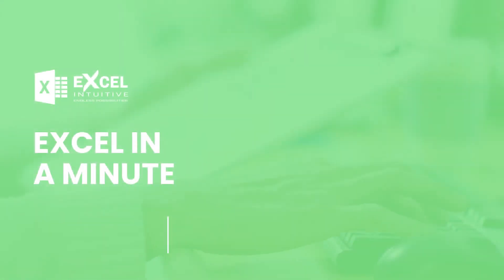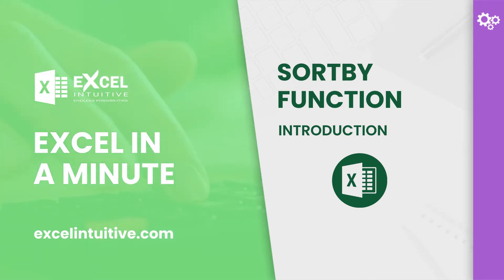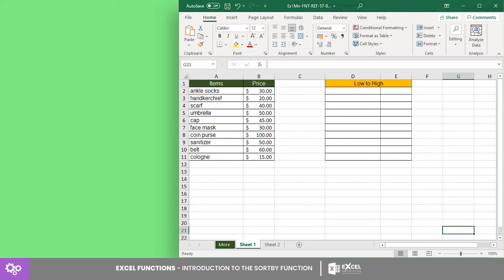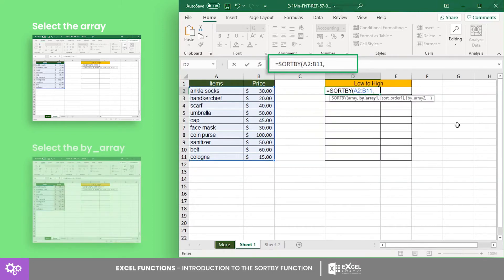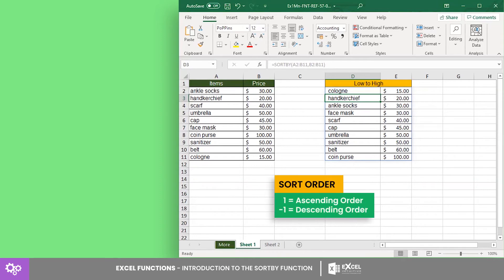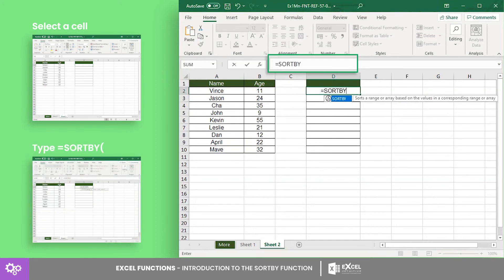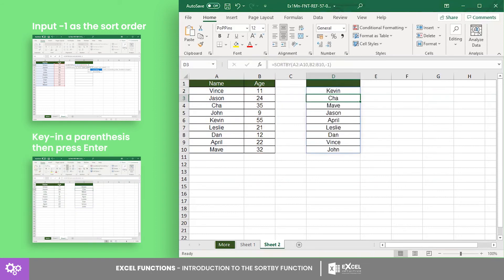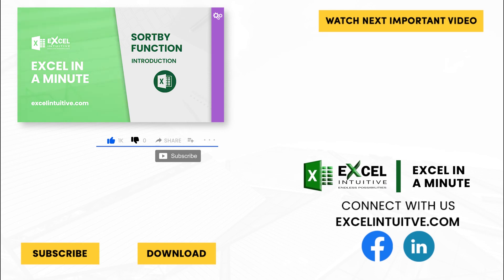INTRODUCTION TO THE SORTBY FUNCTION IN EXCEL BY EXCEL IN A MINUTE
🤔 ABOUT THIS Lesson 👇

The Sort By function is a single formula that spills results in multiple cells after sorting a range or an array.
What is this lesson all about?
For today’s lesson, we are going to talk about one of the dynamic array functions in Microsoft 365 that was made available in  2020.
It is a single formula that spills results in multiple cells after sorting a range or an array. Got any ideas?
If you answered SortBy function, then you got it right!
Without further delay, let's dive into its syntax.
Here we have an array with two columns. The first column lists the available items, while the second column lists the items' retailing price.
Now, let’s return a list of items sorted according to their respective prices. Thus, in a separate column, let's call on the SortBy function.